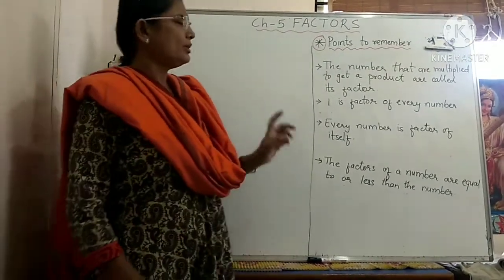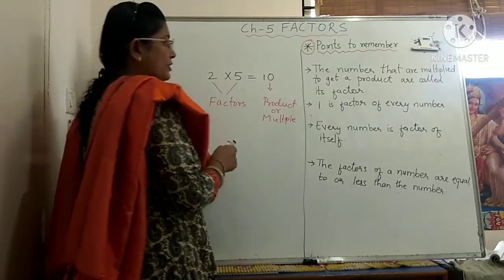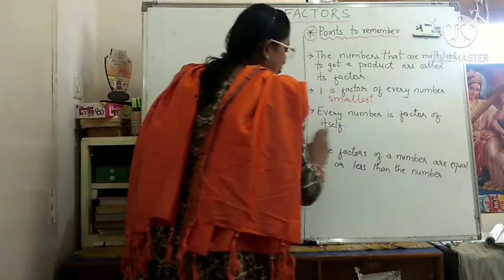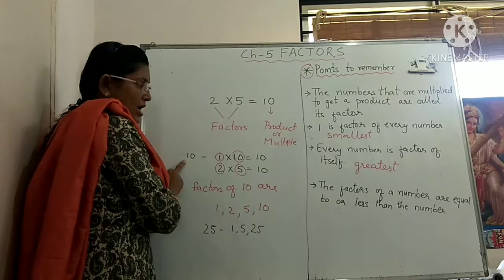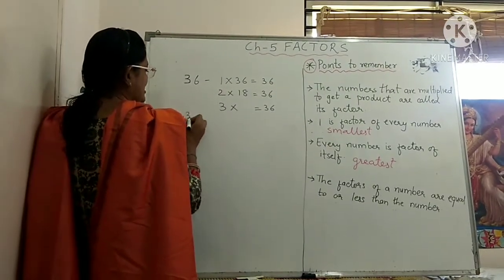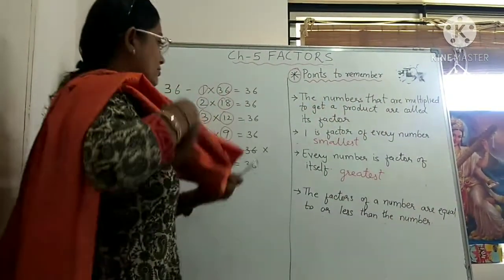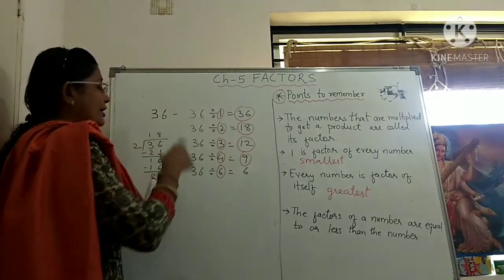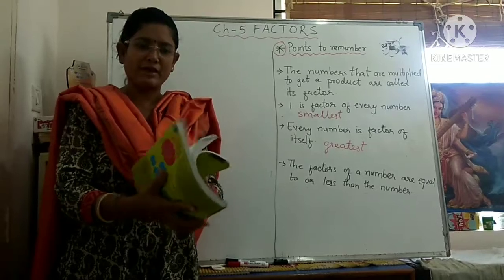Ch-5 Factors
Introduction